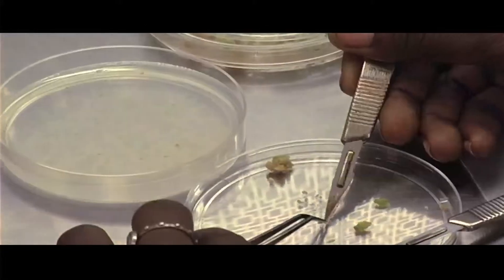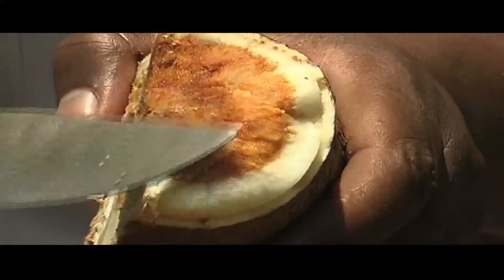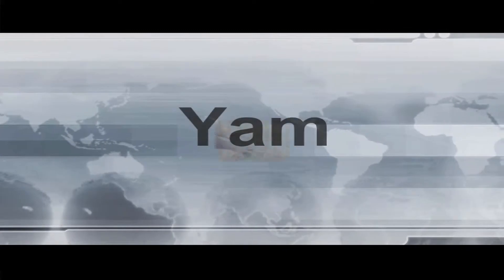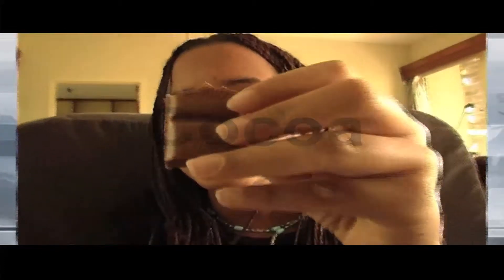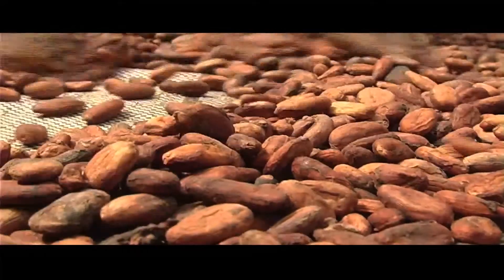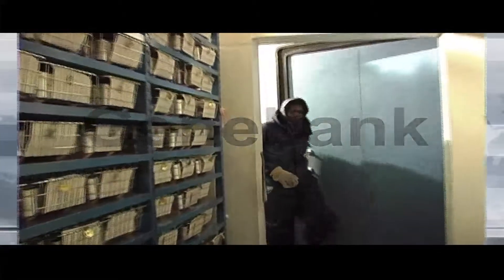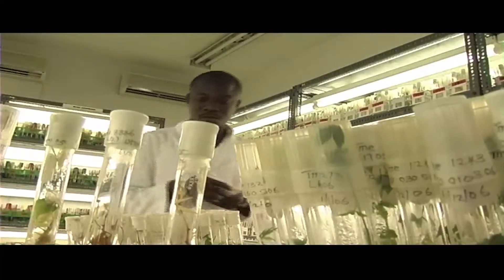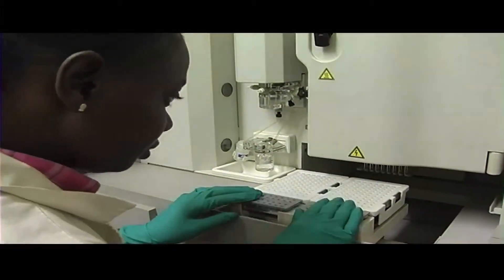Research-for-Development: The IITA story_Feb 2013.mp4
This video features how IITA's Research-for-development approach is helping millions of people in Africa out of hunger and poverty.